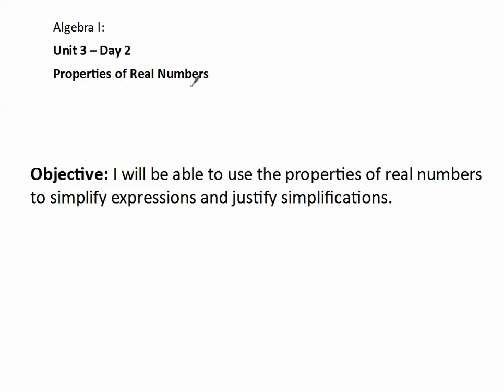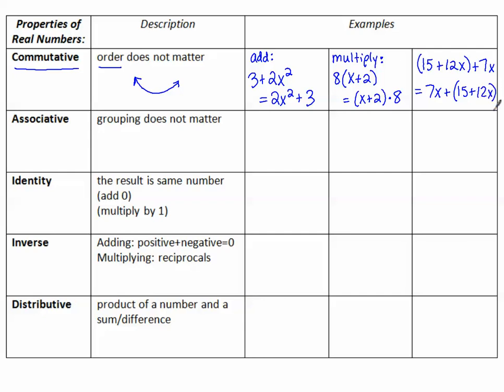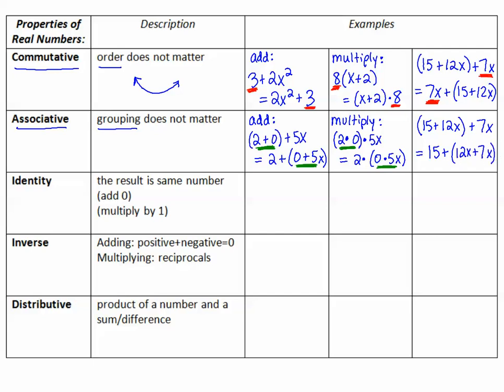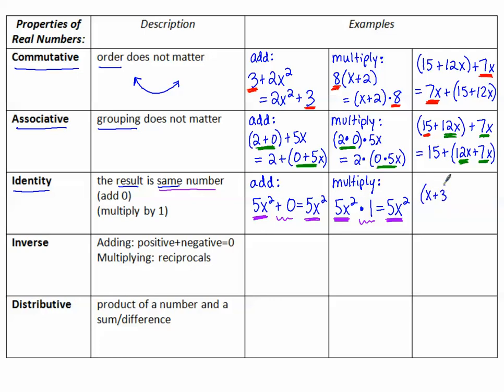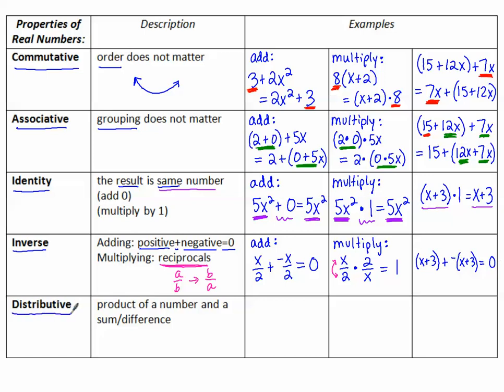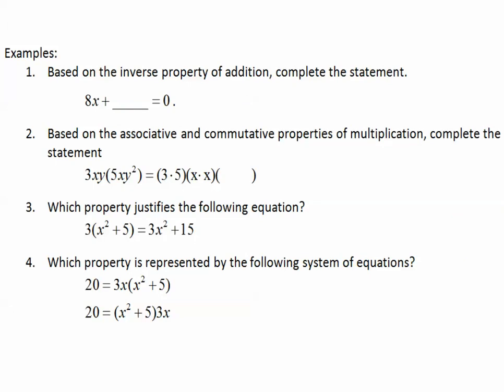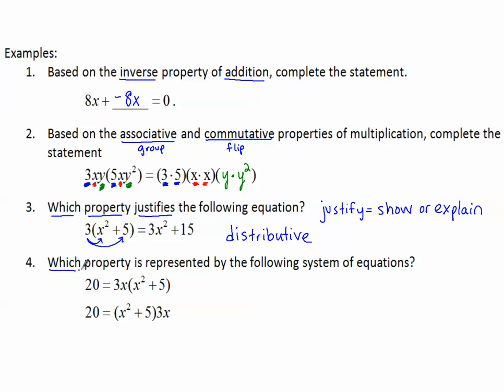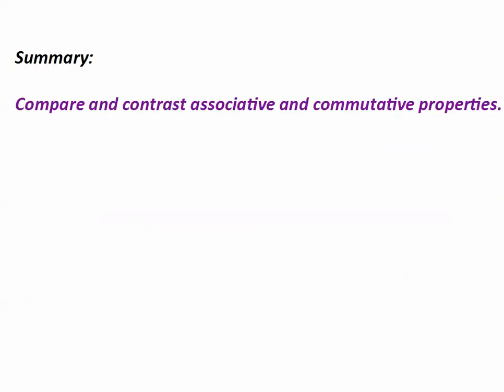Properties of Real Numbers